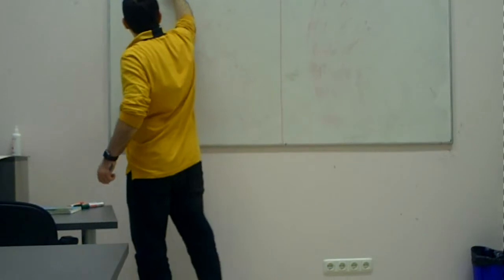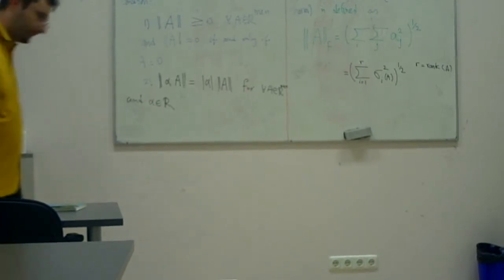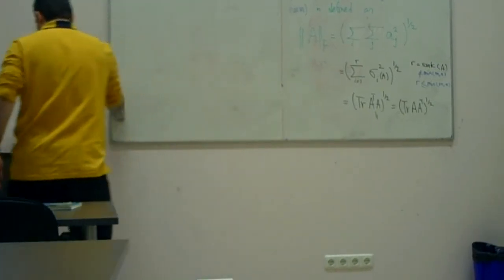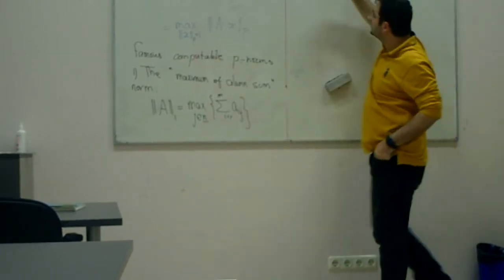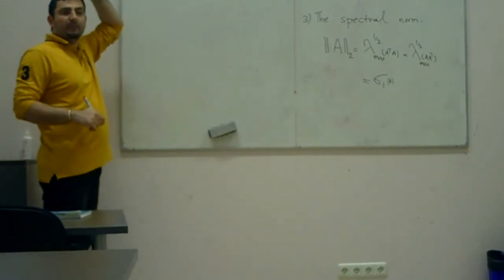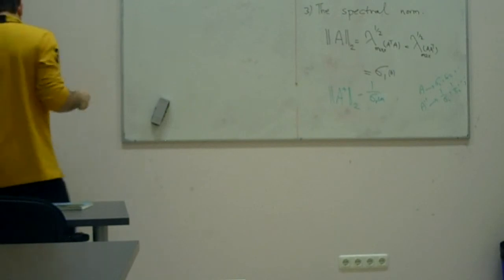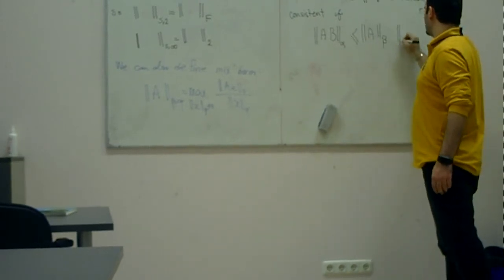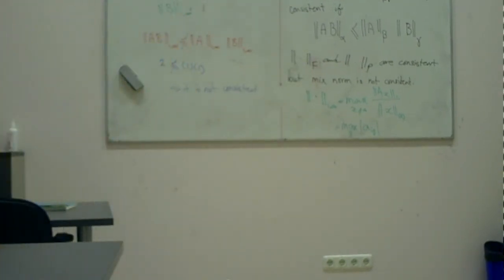Lecture 14 - Linear Algebra for Computer Science